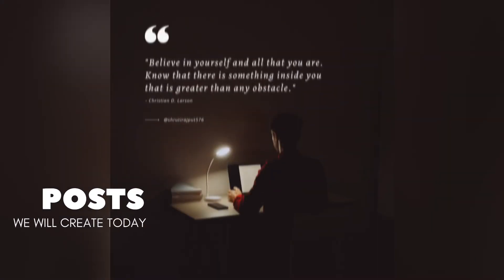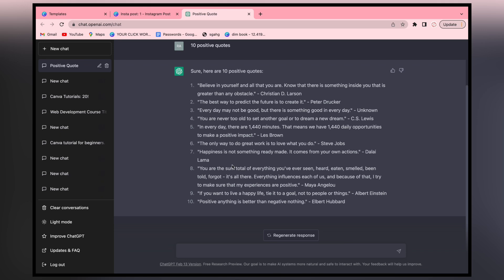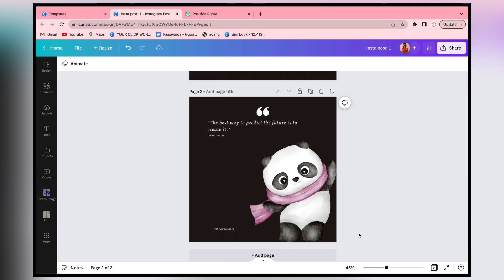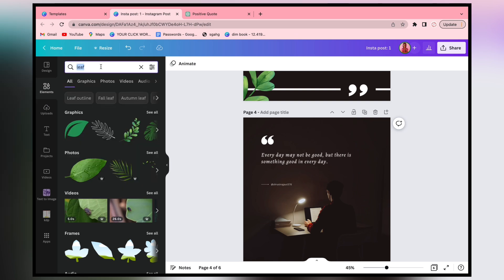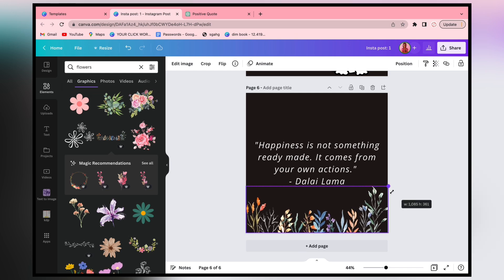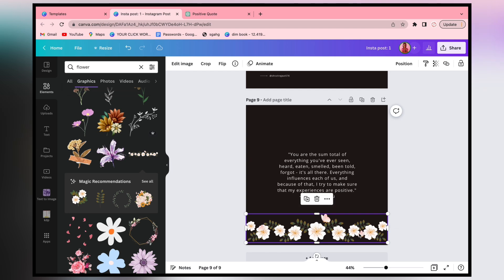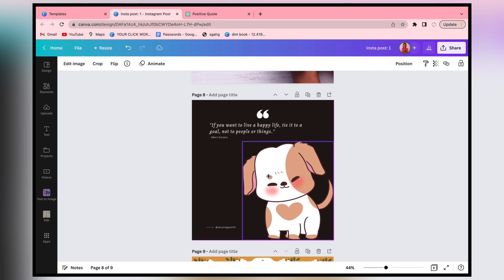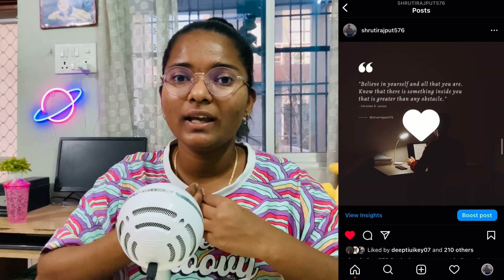Creating Instagram Quote Posts with Canva and Chat GPT: A Quick and Easy Tutorial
Welcome to my tutorial on creating Instagram quote posts with the help of Canva and Chat GPT. In this video, I will show you how to make 10 eye-catching quote posts in just 30 minutes. Canva is a powerful graphic design tool that allows you to create stunning designs with ease, while Chat GPT is an AI language model that can assist you in generating ideas and content. Together, they make a dynamic duo for designing Instagram quotes quickly and efficiently. Whether you're a blogger, influencer, or social media marketer, you'll love the convenience and versatility of this process. Join me as I guide you step-by-step through the creation of 10 Instagram quote posts in just 30 minutes.

🌟Neon "S"
🎙️Mic - (Boya)
🌟Ring Light

🌟Tags🌟
Canva tutorial
quote post Instagram
Instagram and chatgpt
chatgpt and canva